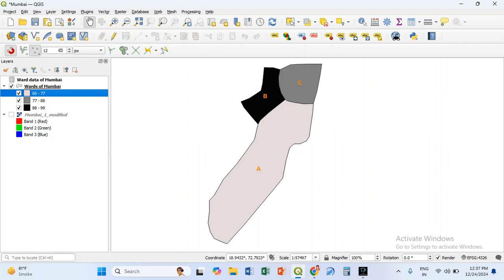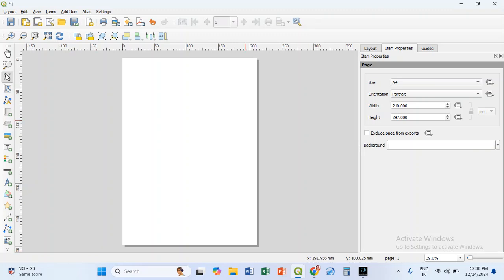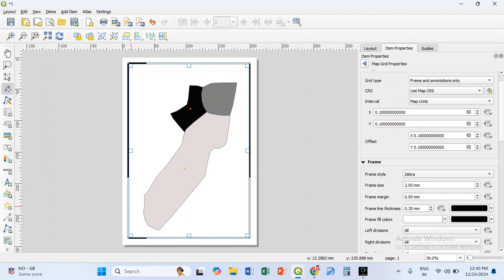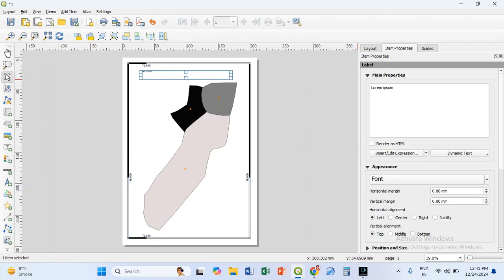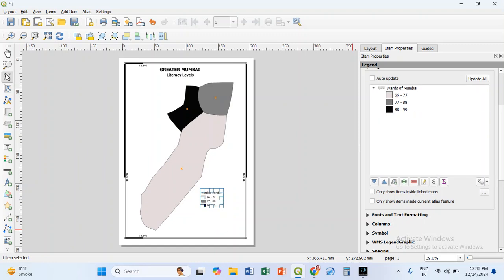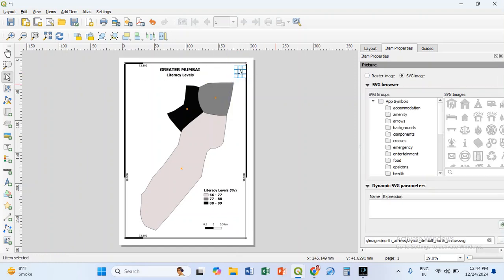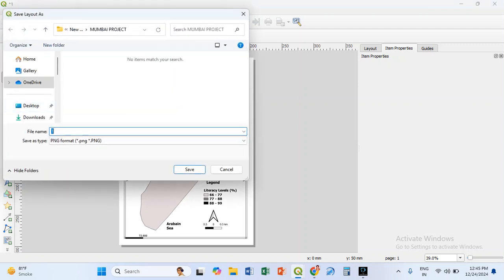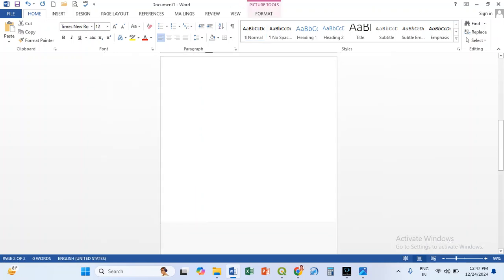Introduction to QGIS | Creating Map Layout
This video explains arranging map elements for final output.